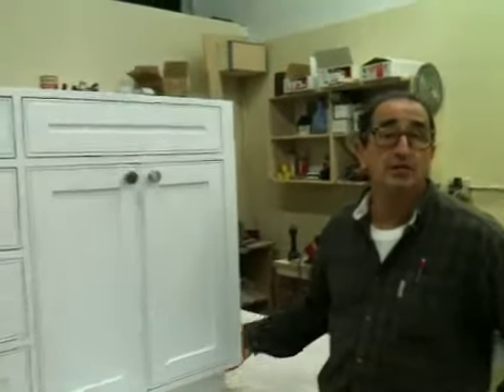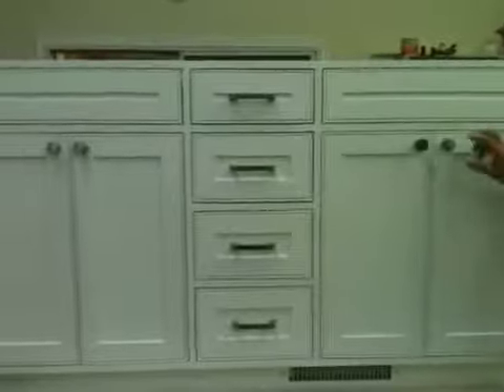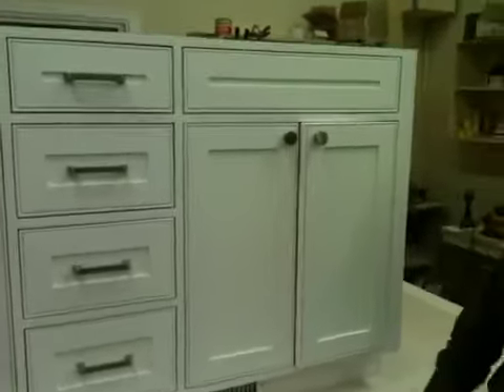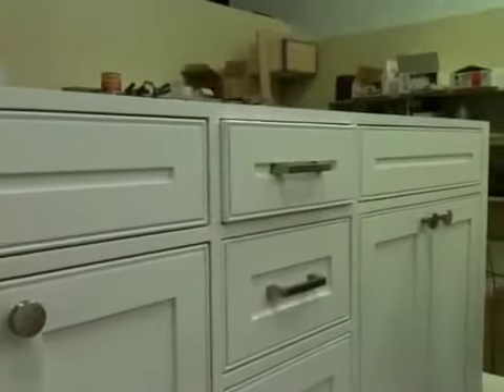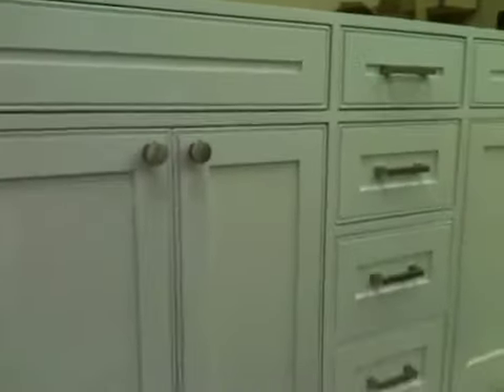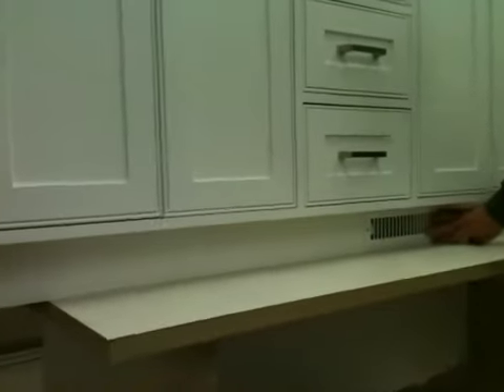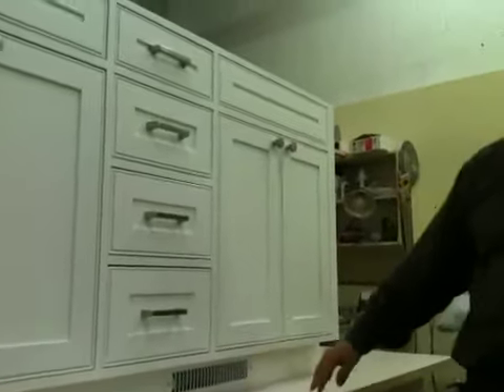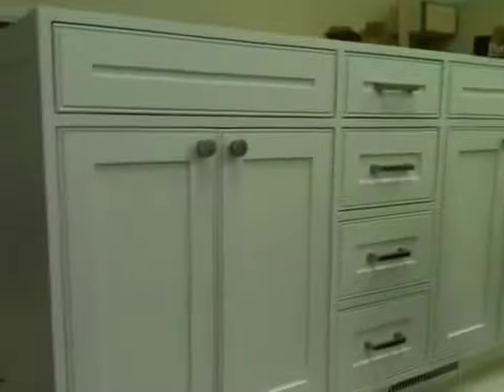Project Update Birch Tree Cabinets Bathroom Cabinet